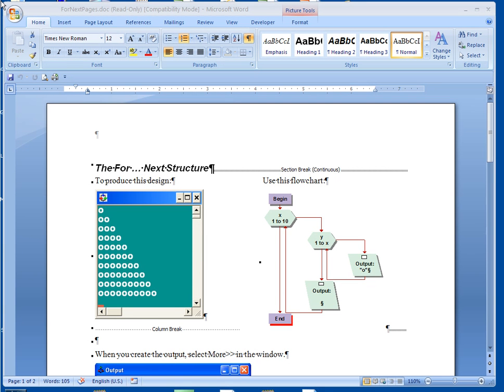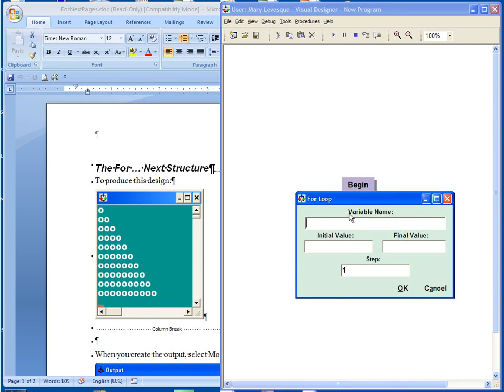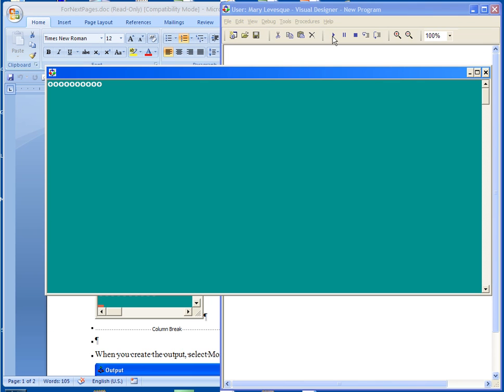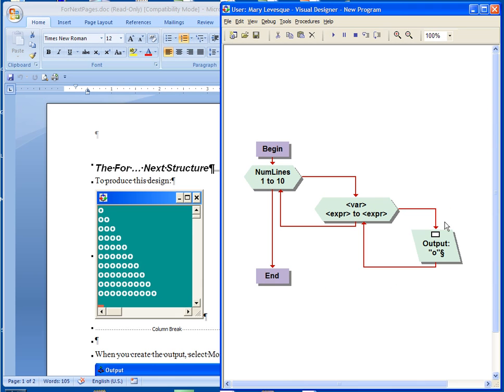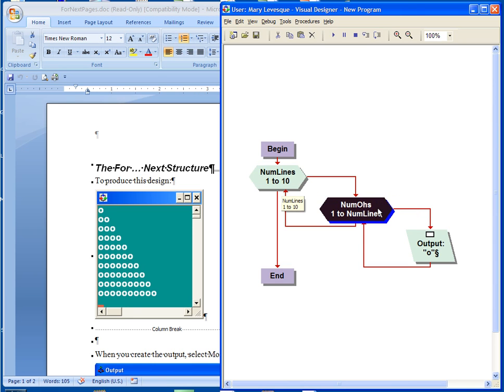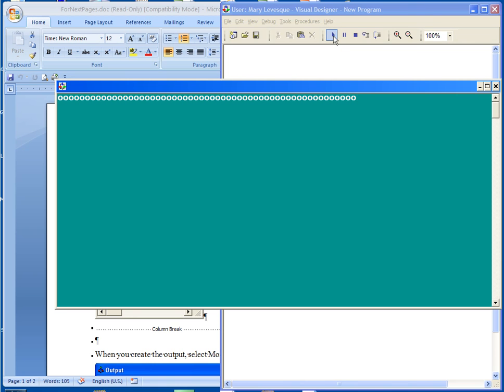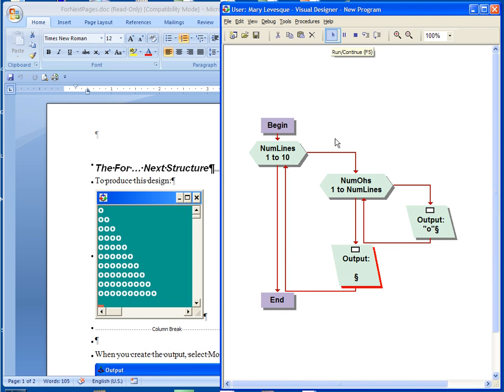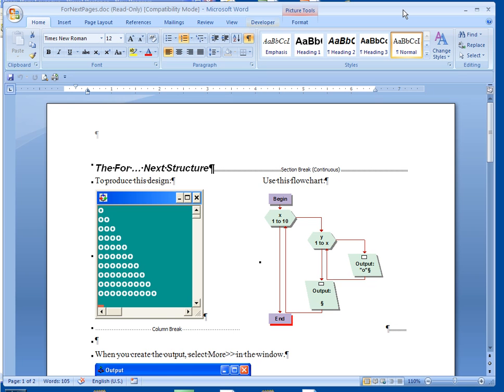ForNextExample1_demo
CIST 1100 Visual Logic For Next Loop Example